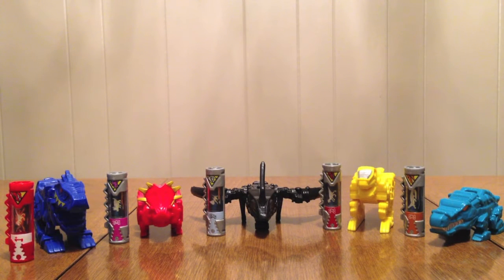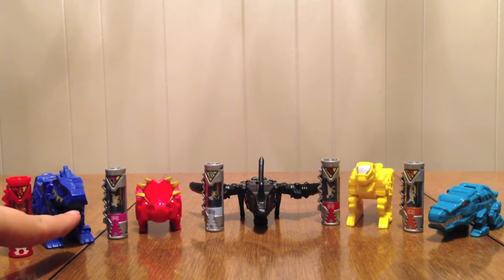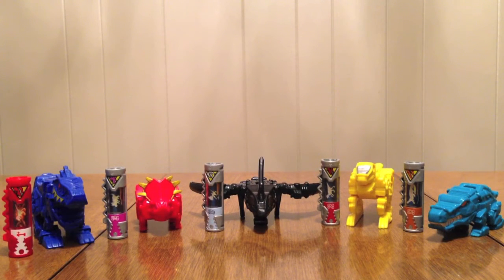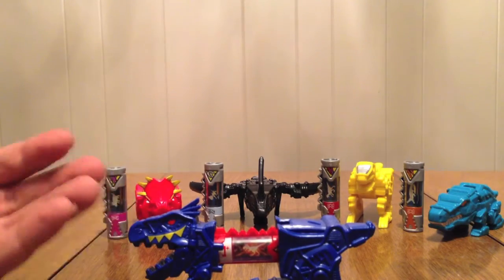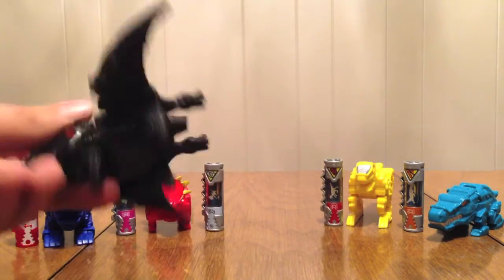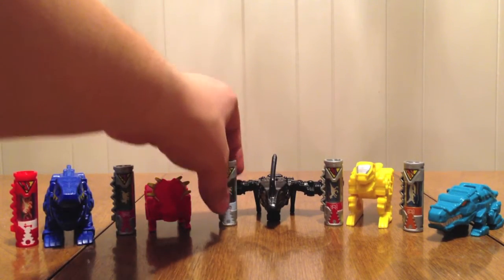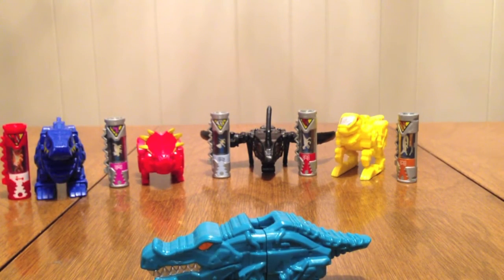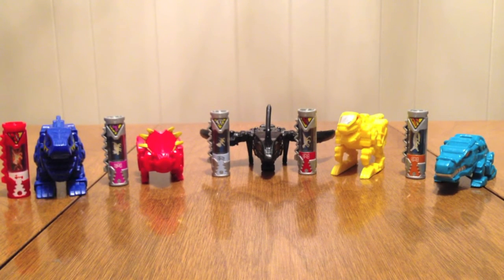Power Rangers Dino Super Charge Dino Charger Ultimate Power Pack 3 Review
This is my review of the Power Rangers Dino Super Charge Dino Charger Ultimate Power Pack 3.